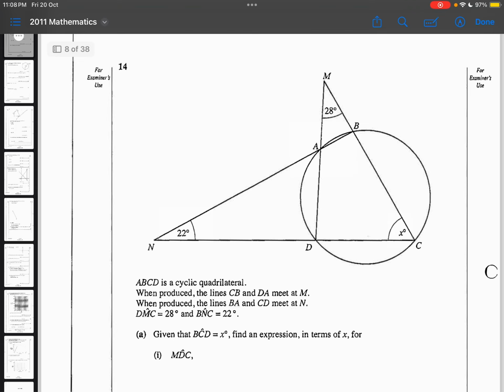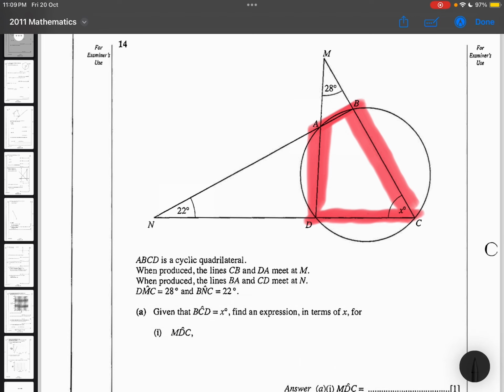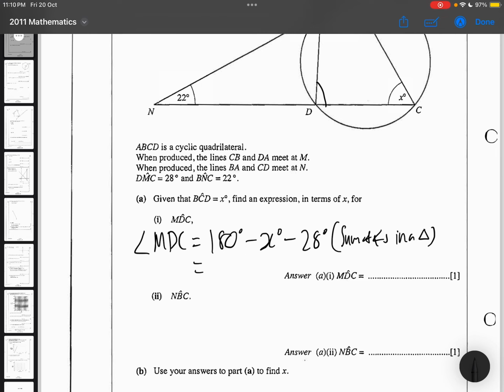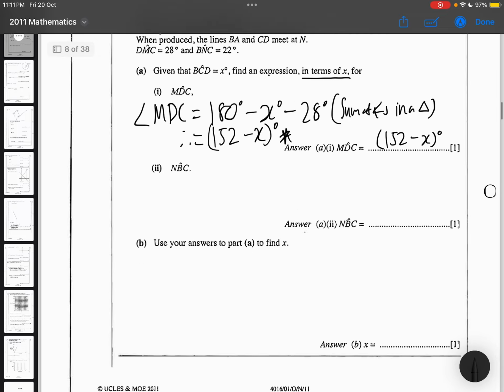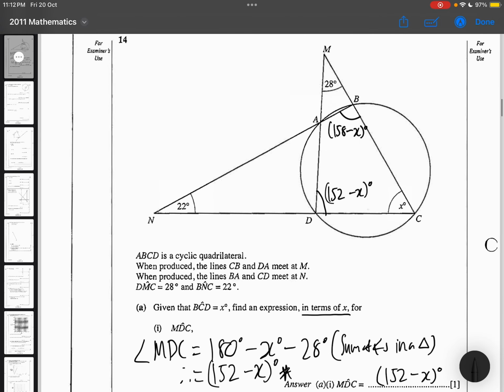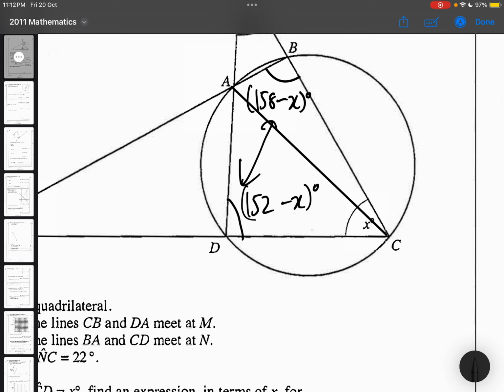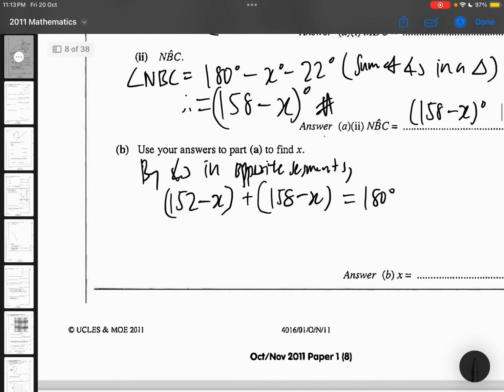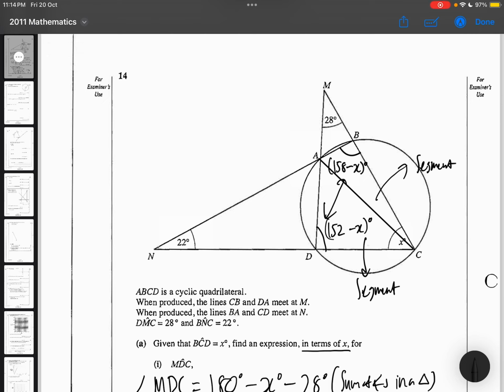Singapore-Cambridge GCE O-Level Mathematics 2011 Paper 1 Question 14